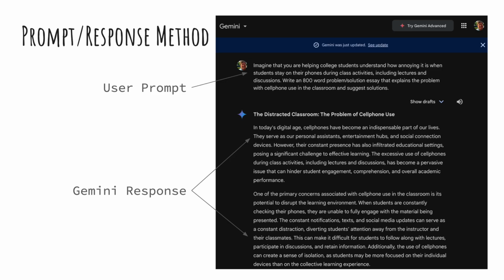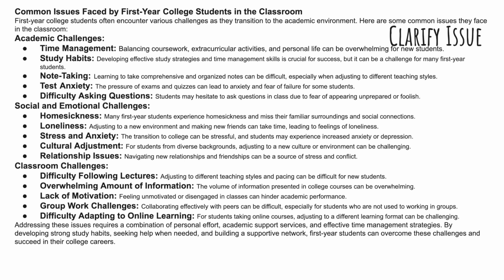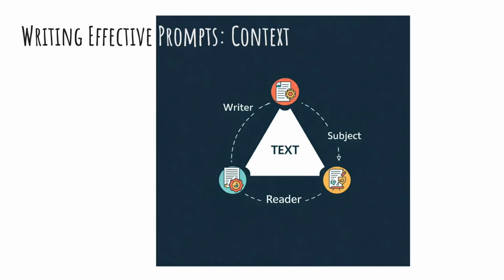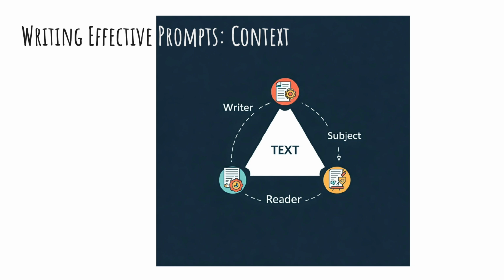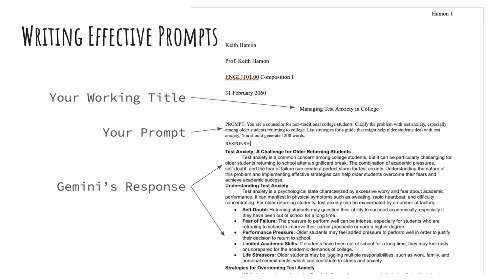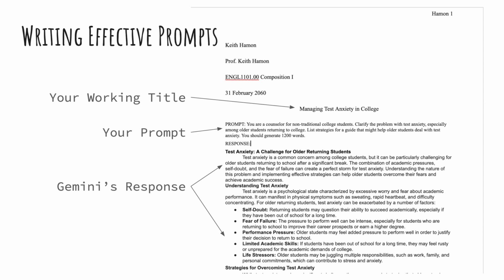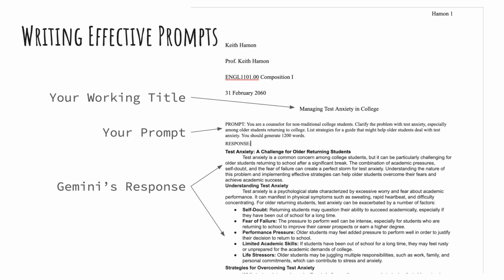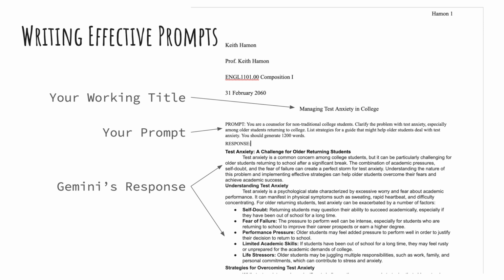Hamon 1101 Using AI HD 1080p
This video introduces students in Hamon's writing classes to artificial intelligence and academic writing.